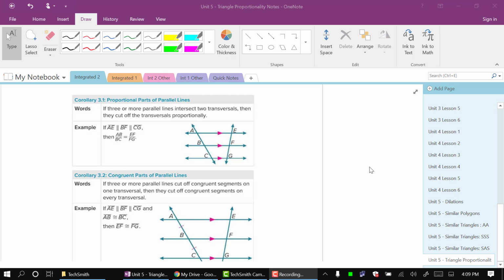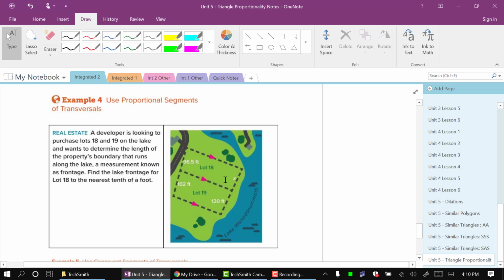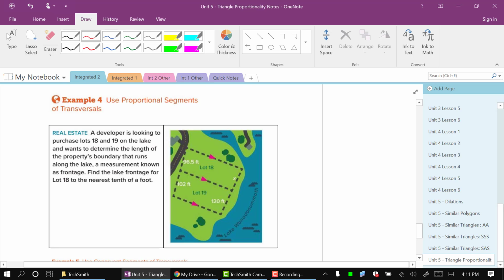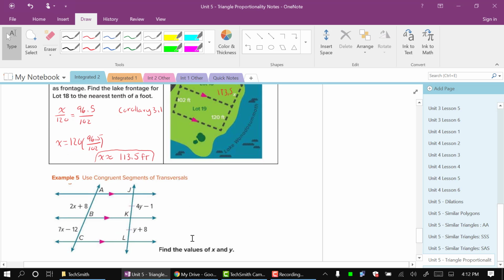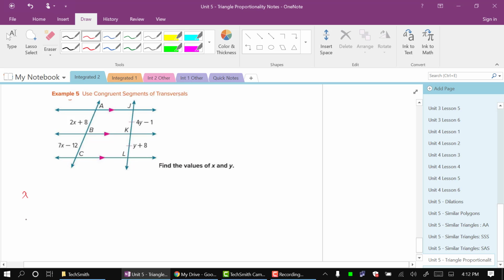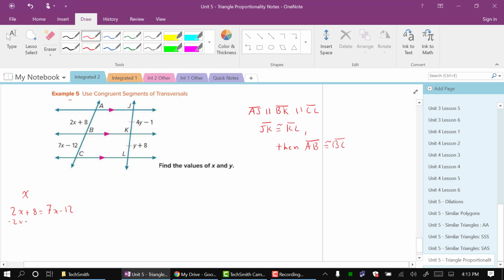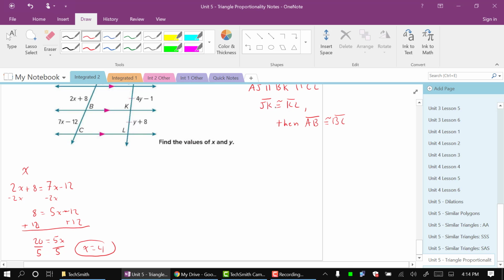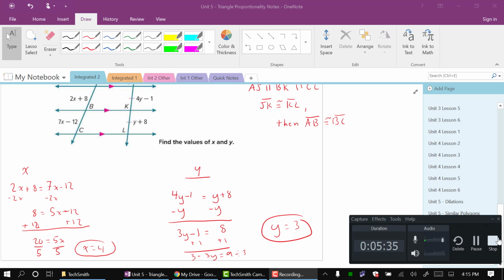Integ 2 Unit 5 Triangle Proportionality Notes Pt 2 Video